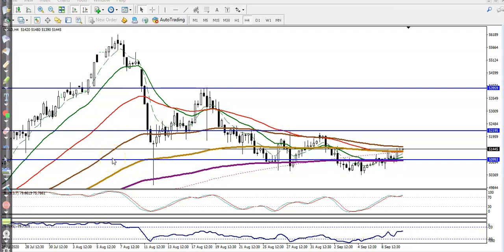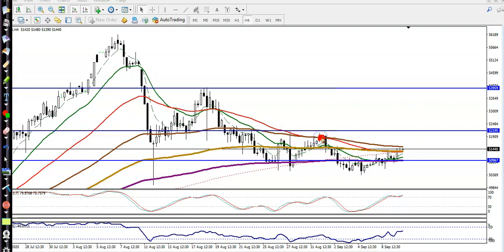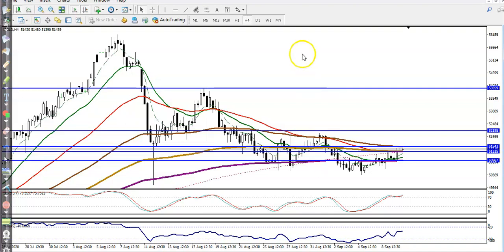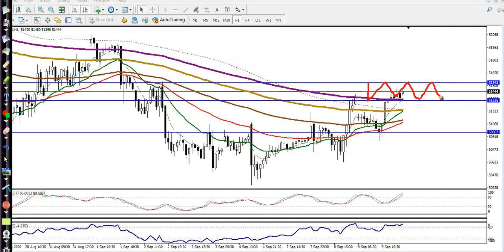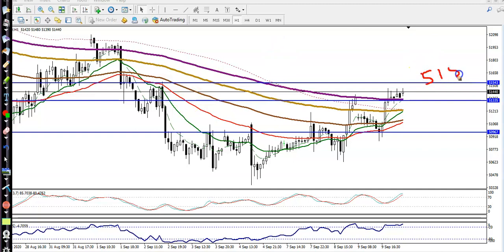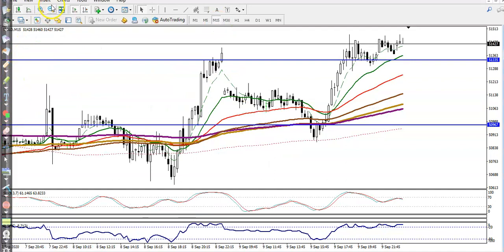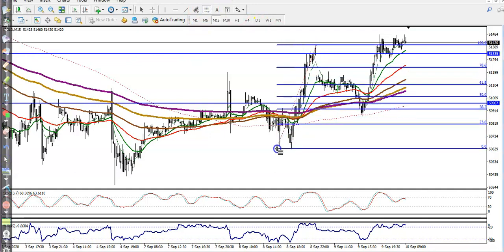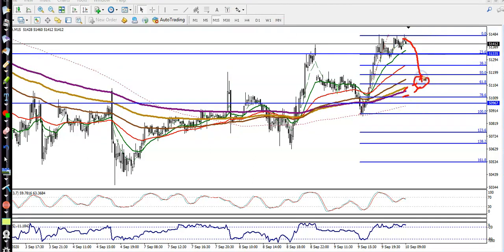Gold Analysis | Pivot Point | Market trends | 10th September 2020